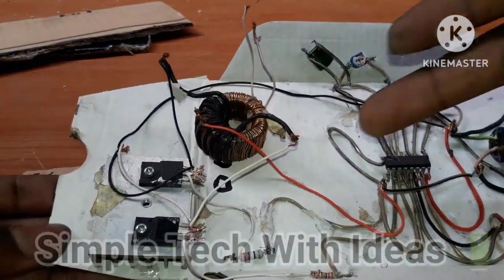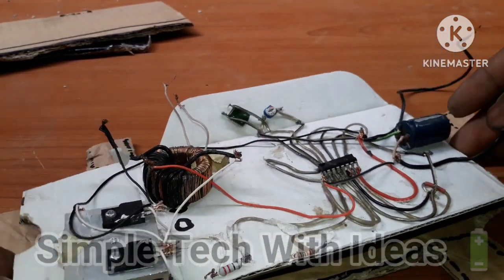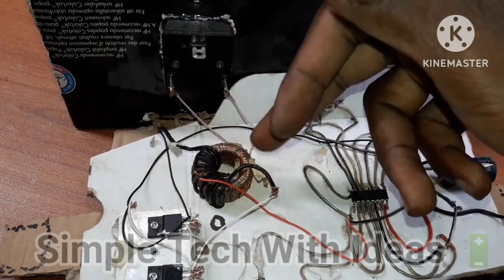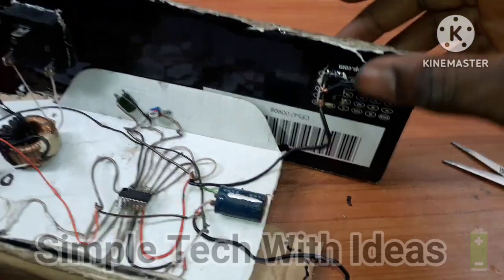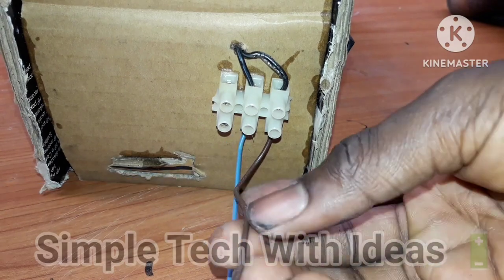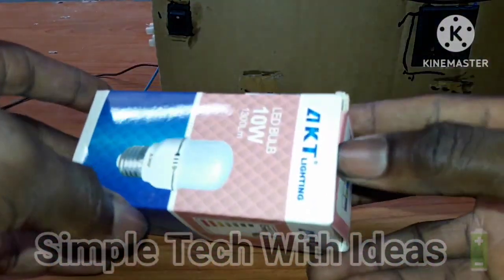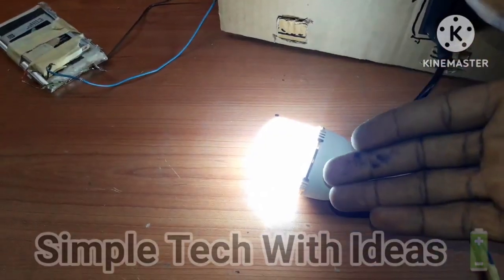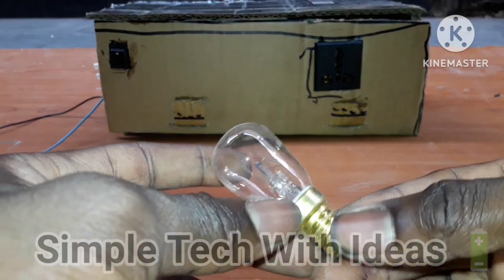How to make 50W powerful inverter using tl494 ic.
Learn how to build a 50W inverter using the TL494 IC. This DIY project is perfect for electronics enthusiasts and hobbyists.